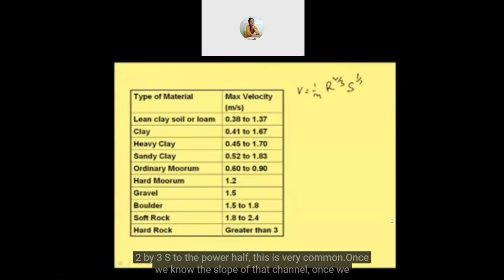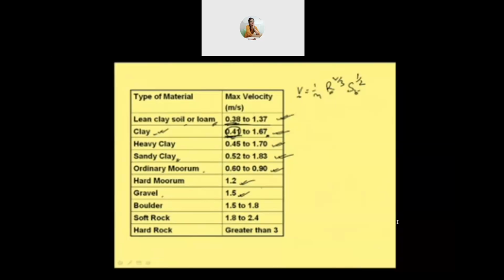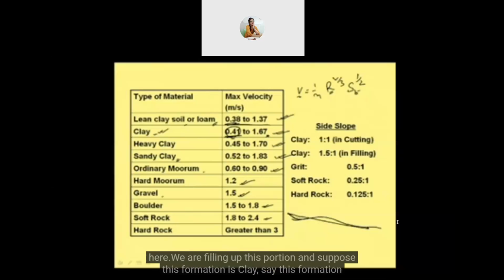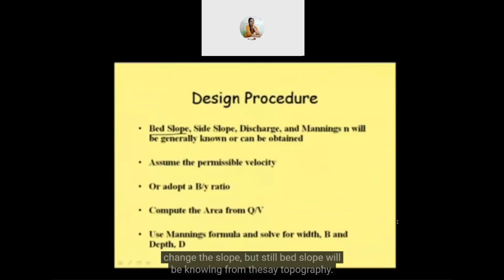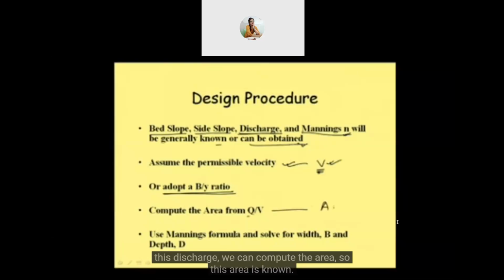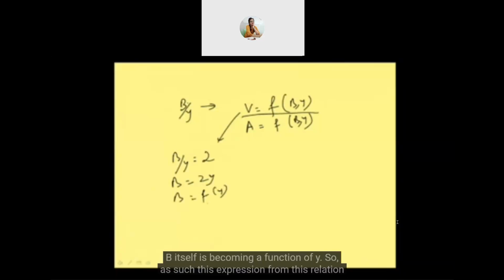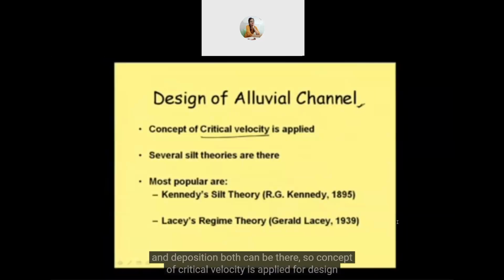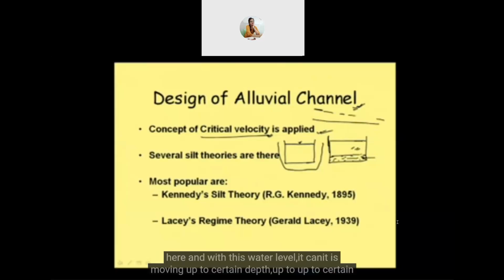LECTURE 42 SECTION B IRRIGATION ENGINEERING, 09/12/2020 (10:15 AM)